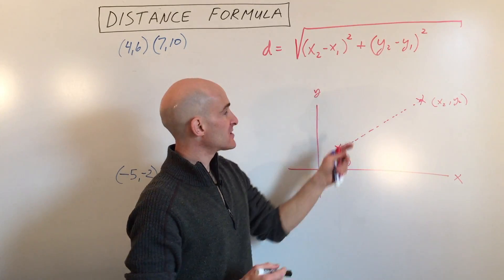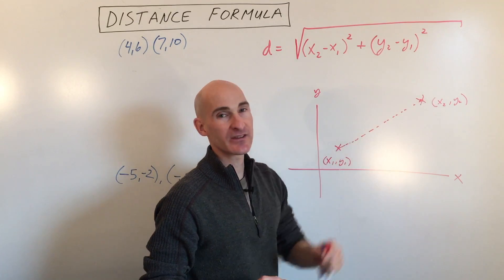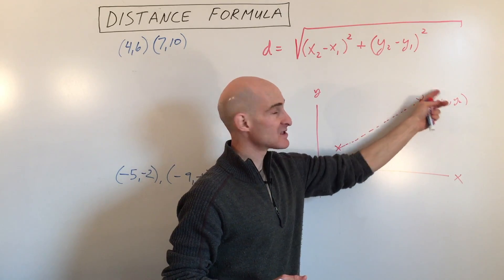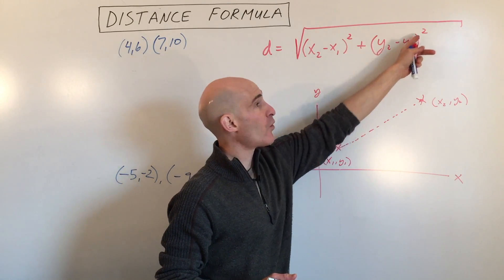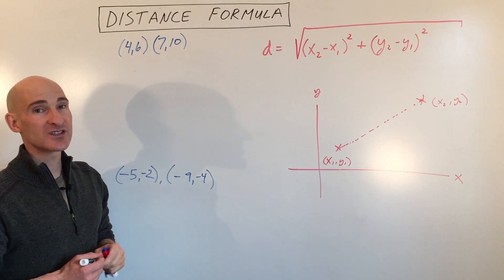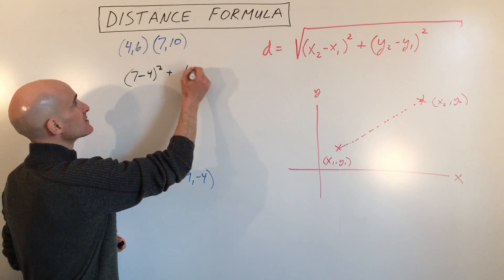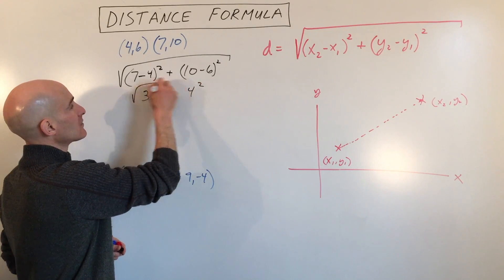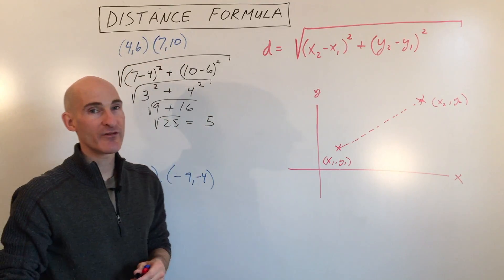Distance Formula - How to Use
Learn the distance formula and how to use it to find the distance between two points in this free math video tutorial by Mario's Math Tutoring.

Timestamps:
00:00 Intro
0:12 Distance Formula
0:56 Example 1 Finding Distance from (4,6),(7,10)
2:08 Example 2 Finding Distance from (-5,-2),(-9,-4)
3:01 Simplifying the Radical